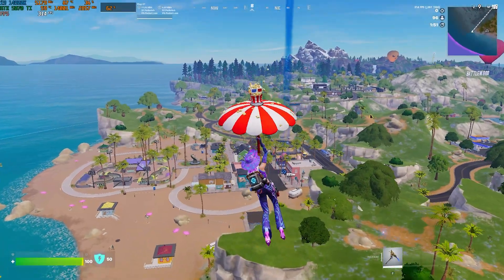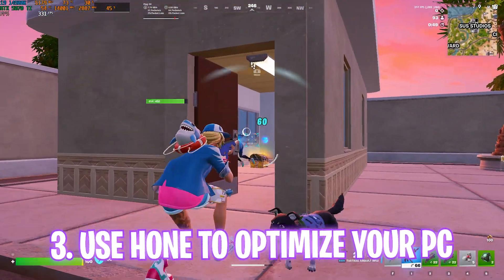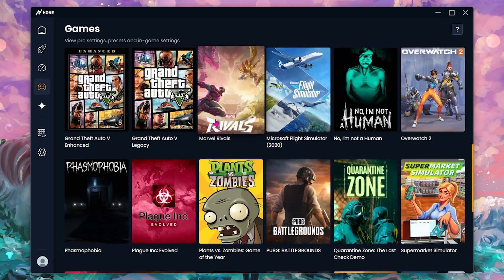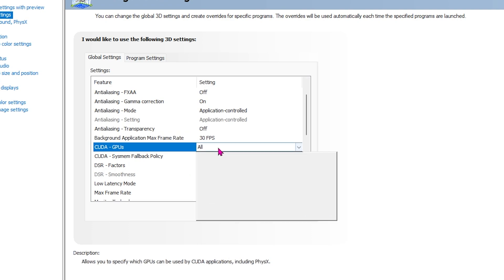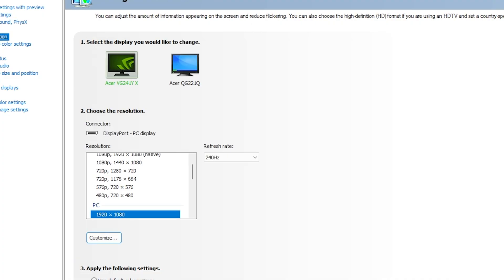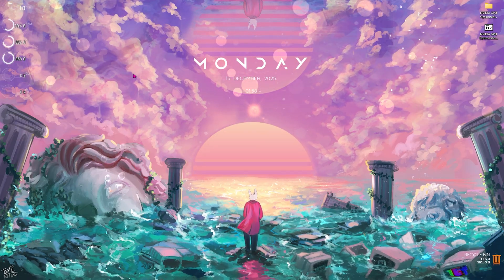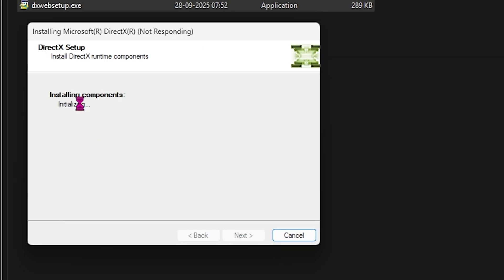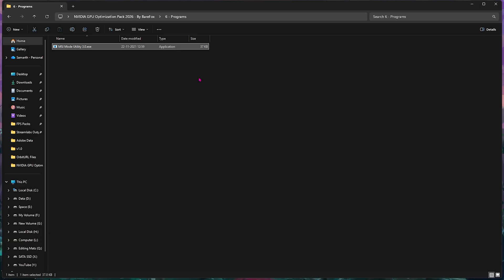How to Setup & OPTIMIZE Your NVIDIA GPU in 2026 - Improve FPS, Reduce Lag & MAX Performance🔧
🚀 Want to boost FPS, reduce lag, and unlock maximum performance from your NVIDIA GPU in 2026? In this updated guide, BareFox shows you how to properly set up and optimize NVIDIA graphics settings for gaming, streaming, and overall PC performance.

In this video, you’ll learn how to:
⚙️ Configure NVIDIA Control Panel for best performance in 2026
🚀 Improve FPS & fix stutters in modern games
🧠 Optimize GPU settings for low-end & high-end PCs
💻 Reduce input lag & improve frame stability
🎮 Best NVIDIA settings for competitive gaming & esports

Whether you’re using a GTX or RTX GPU, these 2026 optimizations will help you get smoother gameplay, higher FPS, and better responsiveness on ANY PC.

🔽 Download Links 🔽

▬▬▬▬▬▬▬▬▬ஜ۩۞۩ஜ▬▬▬▬▬▬▬▬▬
▬▬▬▬▬▬▬▬▬ஜ۩۞۩ஜ▬▬▬▬▬▬▬▬▬

🔽 Timestamps 🔽
0:00 - Amazing Intro
0:27 - Download Nvidia App
1:28 - Use this Tool to Optimize your PC
3:21 - Download Nvidia Control Panel
3:43 - Nvidia Control Panel Settings
6:00 - Display Settings
6:44 - Video Color Settings
6:59 - Clean Shader Cache
7:29 - Create a Restore Point
7:50 - Nvidia GPU Optimization
8:36 - Install Dependencies
9:34 - Disable Unwanted Services
10:00 - MSI Tool V3
10:35 - Amazing Outro